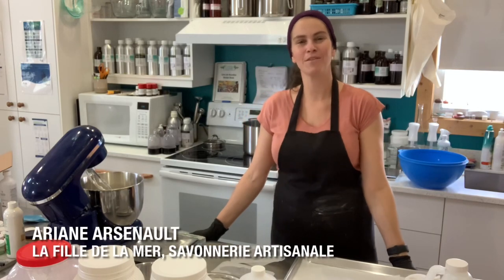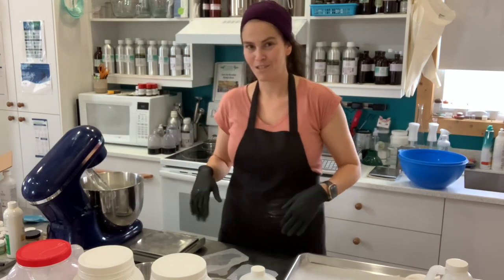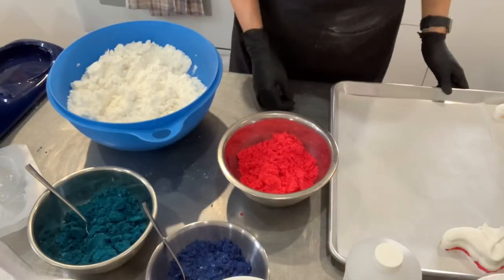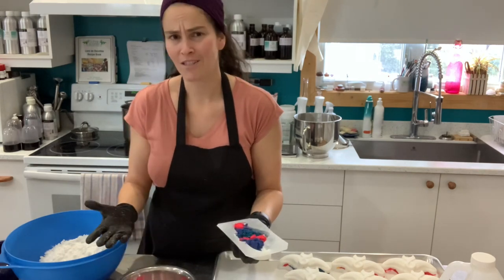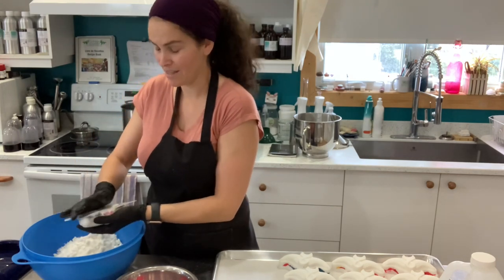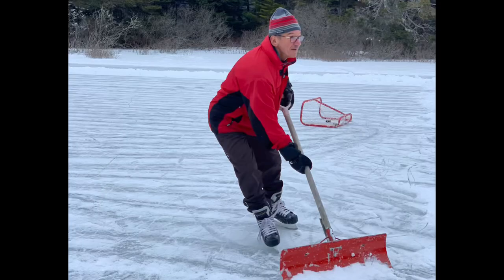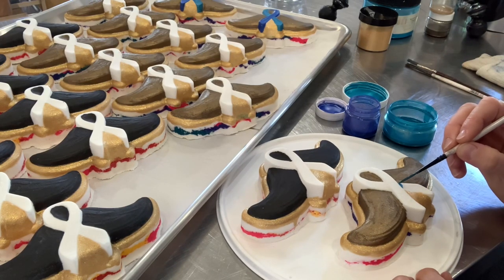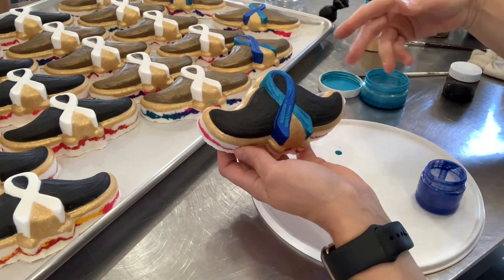Moustache & Blue Ribbon Bath Bombs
To help Jacques fight cancer direct donations can be sent to my paypal via “friends & family” at email and write “For Jack” in the title

To buy the moustache & blue ribbon bath bombs, right this way

Mentioned/Shown in this video:

Black, teal and klein blue micas: Nurture Soap (biodegradable glitter + colorants, soap molds and more!)

Follow      on YouTube & socials

If you are looking for a great community where innovation and creativity are the golden rule, please join our new Facebook group hosted by Zahida Map, Sarah Milroy, Carla Hughes, Melissa Mierop, Cathy Gonzalez and myself!

Thanks to the Fizz Fairy & Krazycolours Canada, Paris Fragrances USA, Windy Point Soap and Breaking the Mold YYC for being Patron of the Suds! (And awesome suppliers!)

...Mail...
1309 ch de La Verniere
L'Etang-du-Nord, Quebec, Canada
G4T 3G1